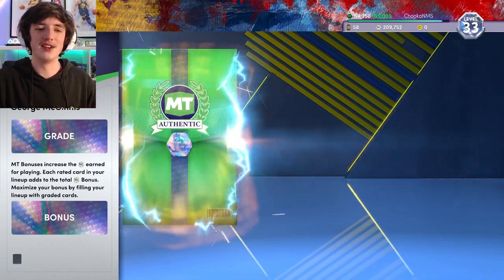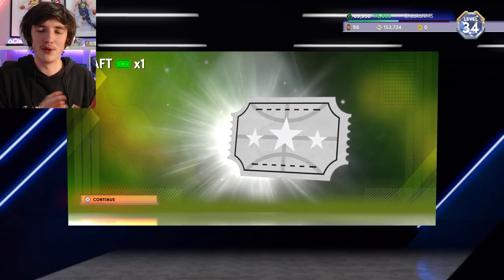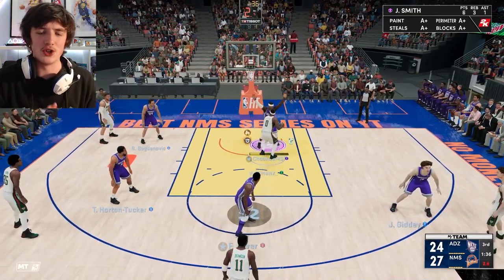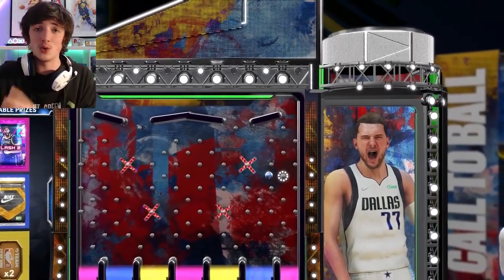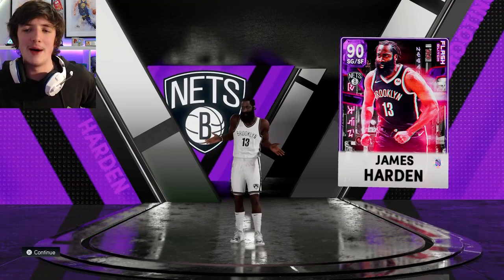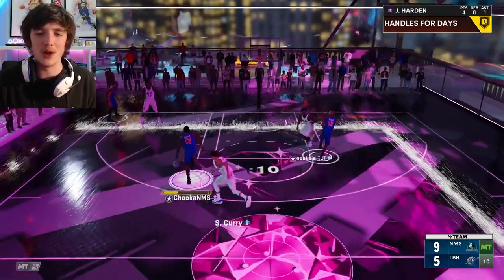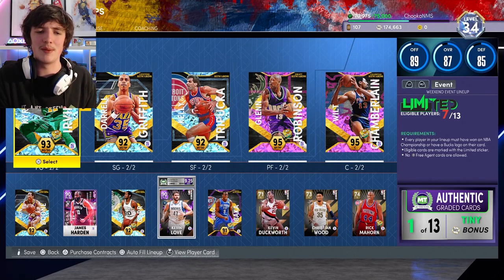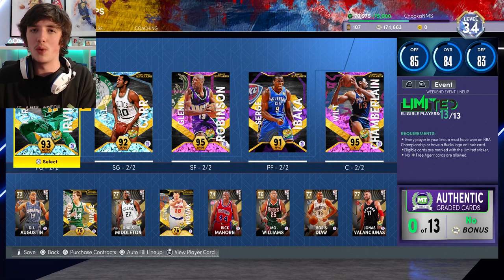FREE AMETHYST JAMES HARDEN & FREE DIAMOND CARDS! NO MONEY SPENT #9 - NBA 2K22 MYTEAM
BEST DRAFT TEAM POSSIBLE IN NBA2K22 MYTEAM! NO MONEY SPENT #8 - NBA 2K22 MYTEAM

This is the 9th episode of my No Money Spent Squad series in NBA 2K22 MyTeam. I spend no money on VC and try to build the best budget team I can by grinding the game. In this episode, we collect a FREE AMETHYST JAMES HARDEN as well as a FREE DIAMOND CARD in Triple Threat Online!

Top 10 MyTeam Plays of the Week:

HOW TO SUBMIT:
1. Upload a HD Video to YouTube (Strictly No Mobile Phone Footage)
2. Video is to be uploaded as 'Unlisted'
3. You can submit multiple clips at once

RULES FOR TOP 10:
1. MyTeam Clips ONLY
2. Gamemode DOES NOT matter (offline or online gameplay)
3. Offensive images/names on the court will automatically be removed from contention
4. PS5, Xbox and PC footage welcome!
5. Refrain from adding filters, effects or cuts to the footage!

Content Schedule: (All Times AEST)

Sunday: Twitch Stream @ 12pm - 3pm
Monday: Day Off
Tuesday: MyTeam Video @ 10pm
Wednesday: NMS Video @ 10pm
Thursday: Twitch Stream @ 12pm - 3pm
Friday: Top 10 MyTeam Plays @ 10pm
Saturday: Twitch Stream @ 12pm - 3pm + NMS Video @ 10pm